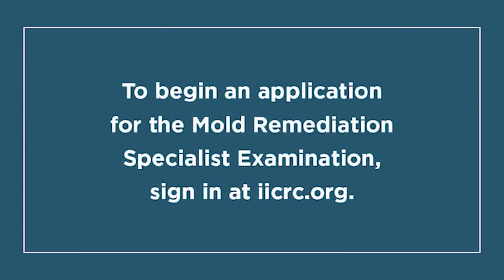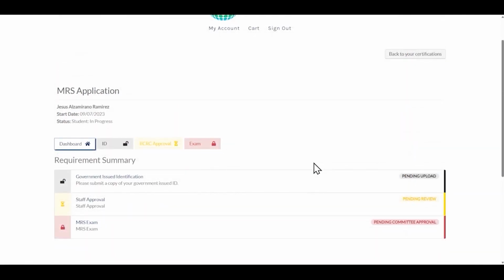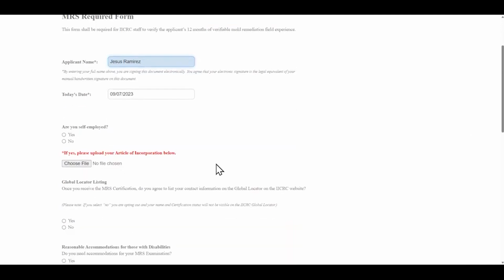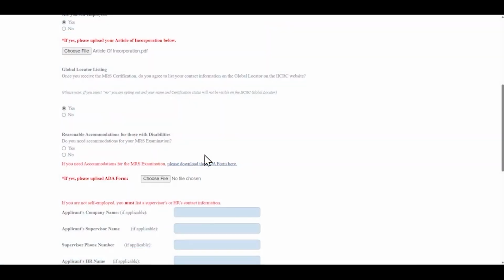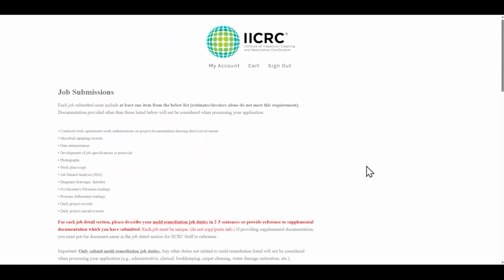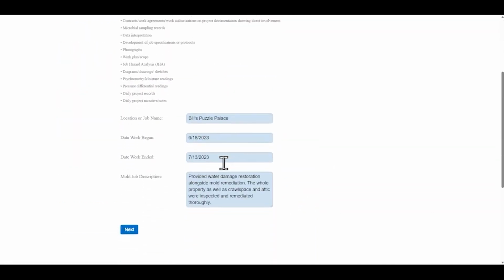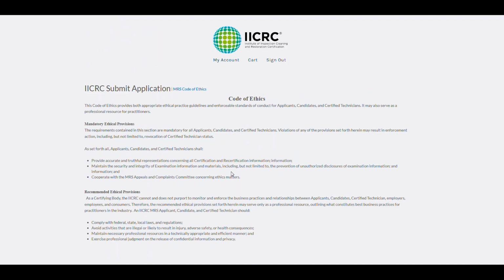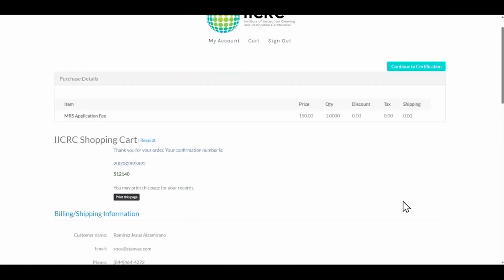IICRC Mold Remediation Specialist (MRS) Application Guide